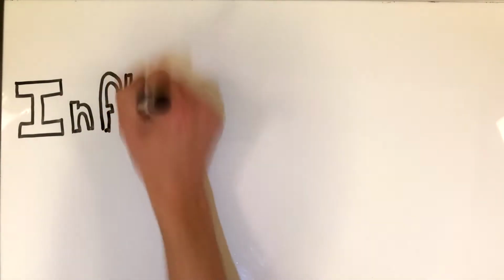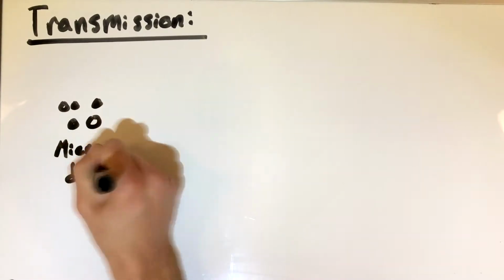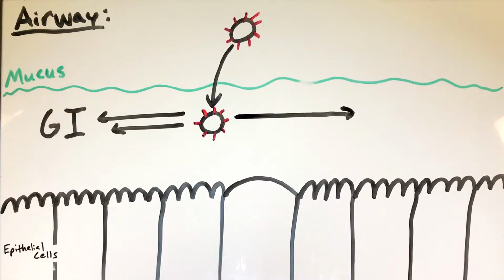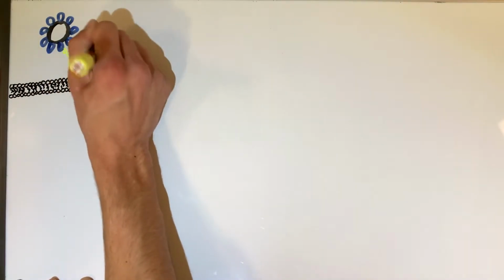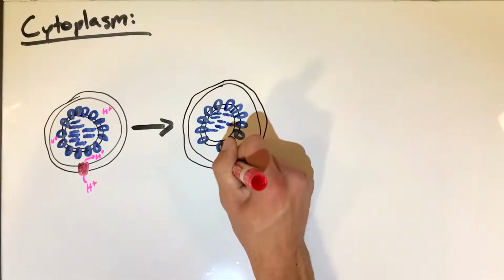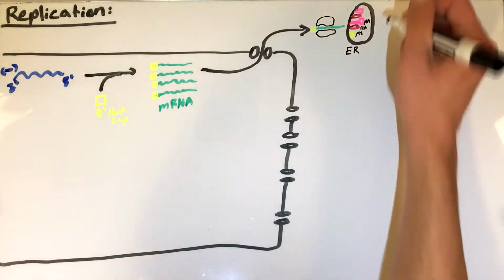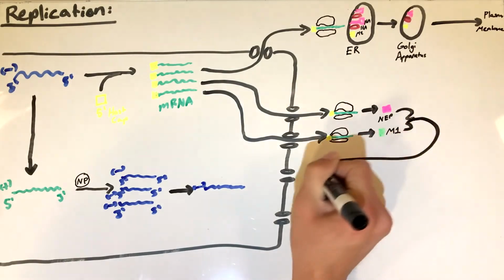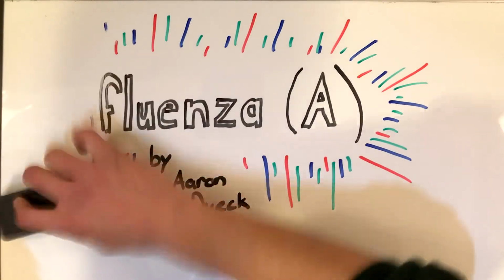How Influenza Replicates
A look at the steps of attachment, uncoating, and replication of the influenza virus.